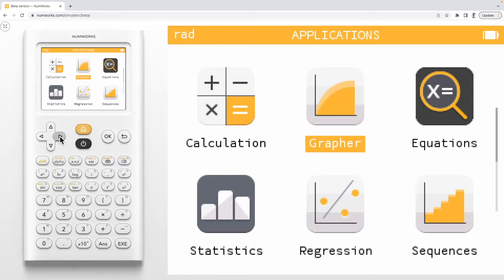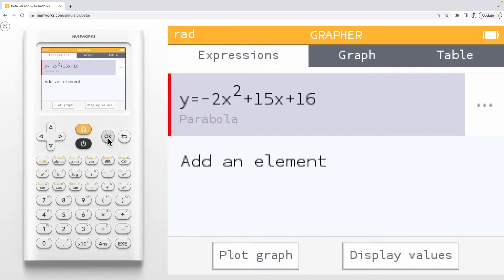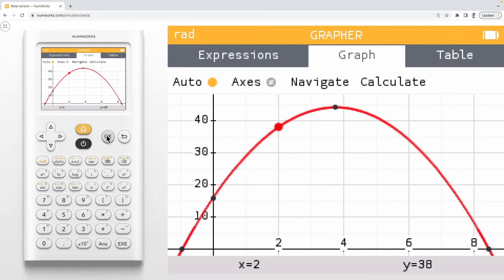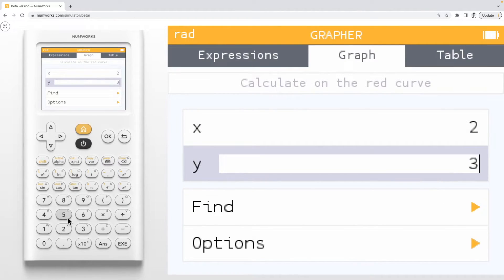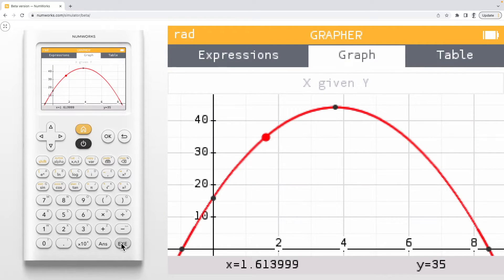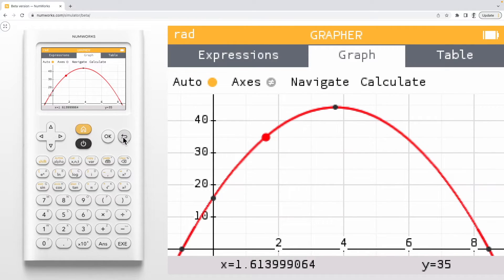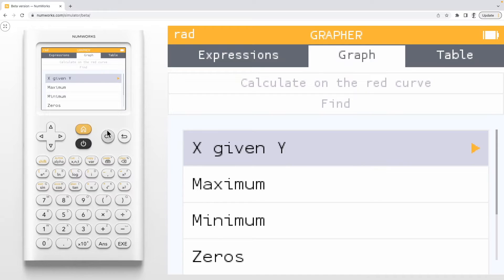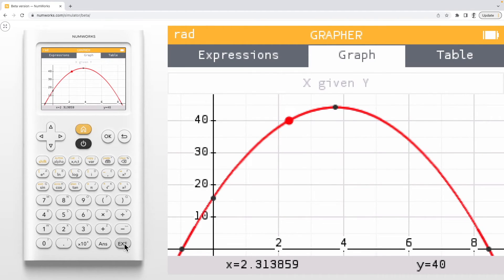How do I find the x-value given a y-value?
Discover the x-value that corresponds to a given y-value.